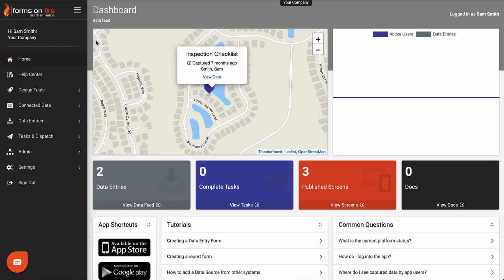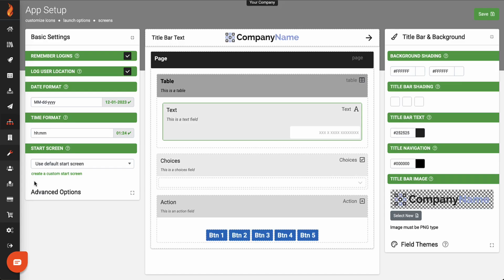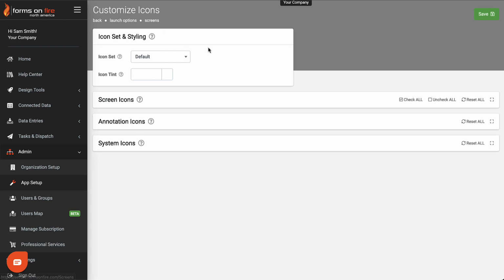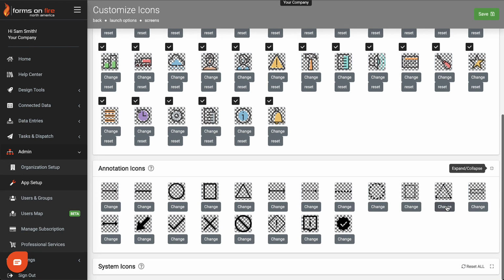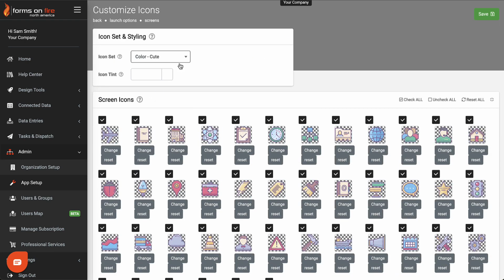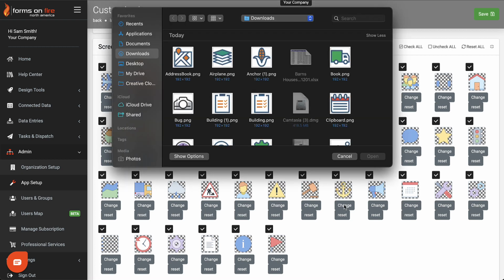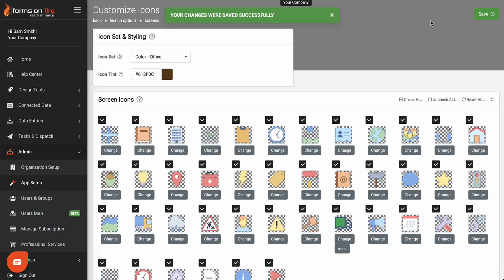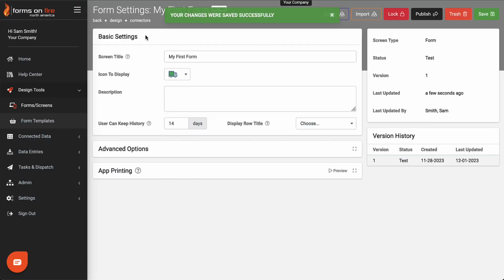Custom Icons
In this step-by-step tutorial, learn how to customize icons in your app to enhance its branding and functionality. We’ll guide you through accessing the Icon Library, selecting themes, and uploading custom icons in PNG format. Easily update screen, annotation, and system icons to create a personalized and seamless user experience.